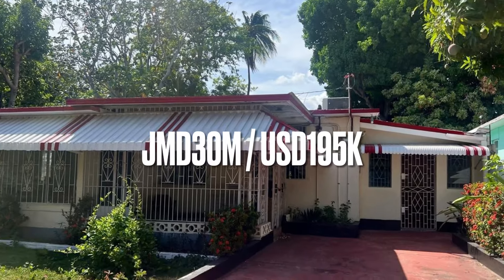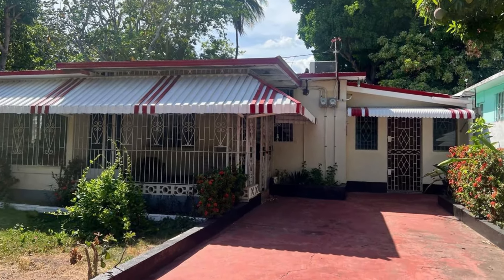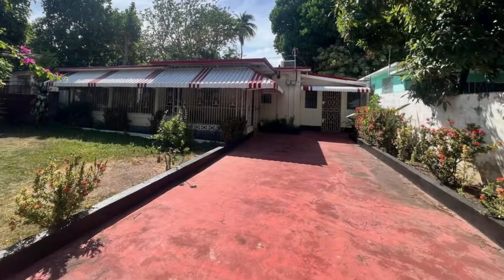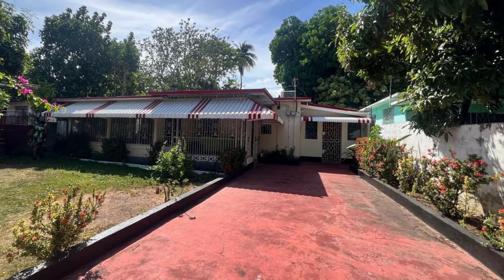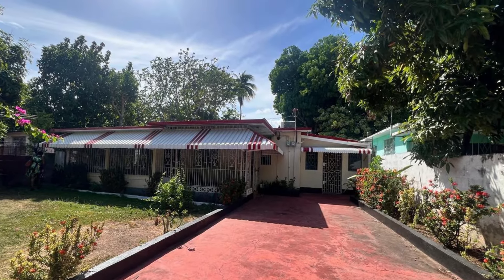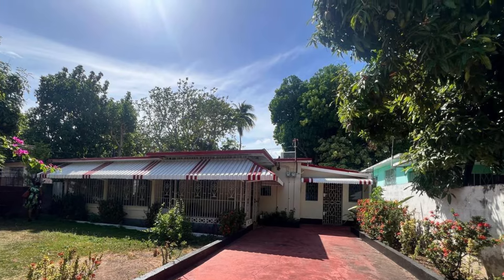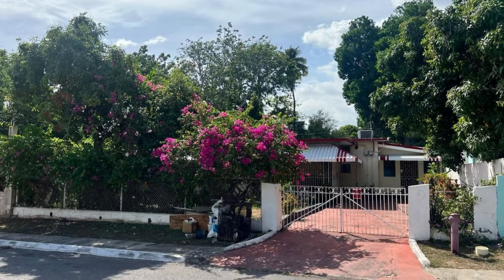4 BEDS HOUSE FOR SALE KINGSTON🇯🇲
House for sale in Kingston and St. Andrew Jamaica on Ulster Road. This Jamaican home sits on over 5,000 square feet of well fruited land and offers 4 bedrooms and 3 bathrooms.